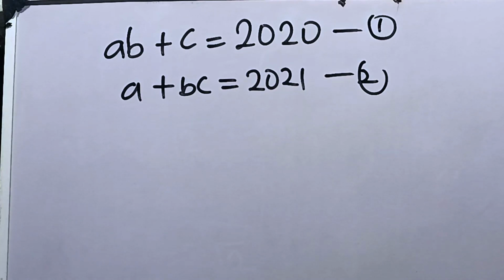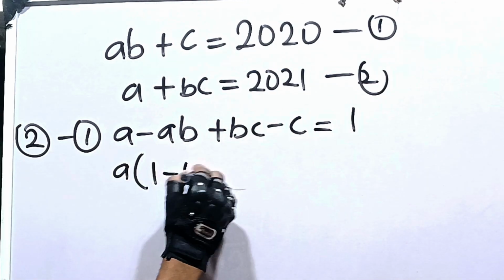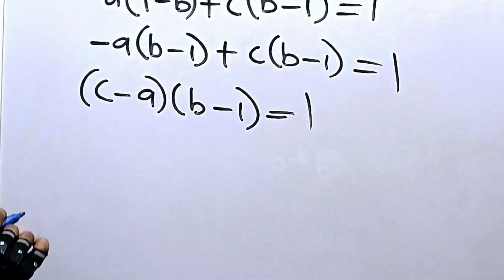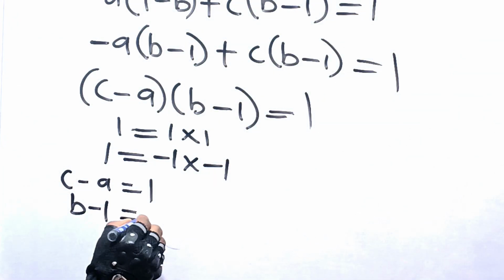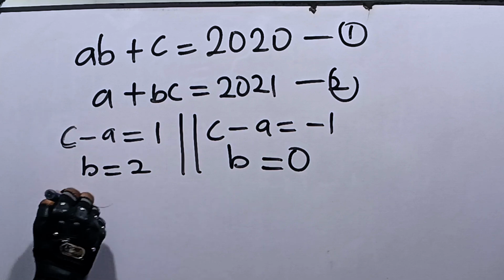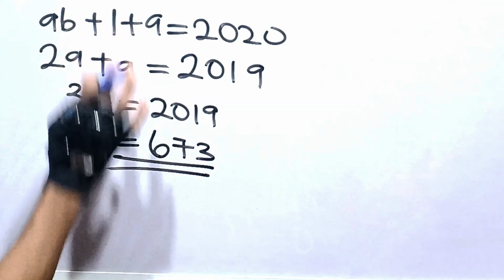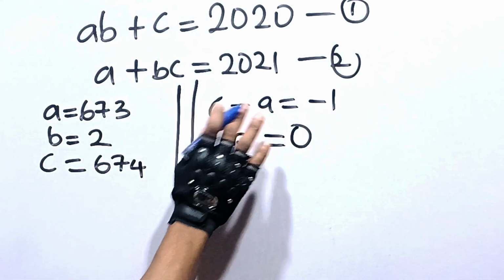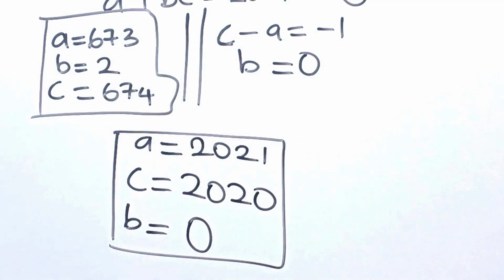AMERICANS FAILED THIS! | Olympiad Mathematics